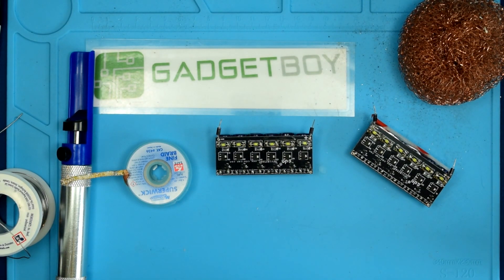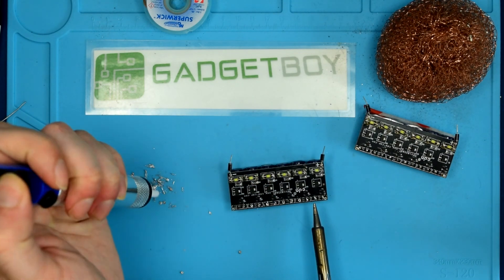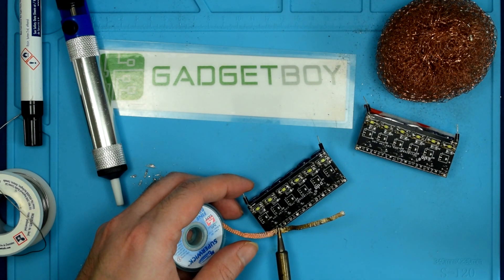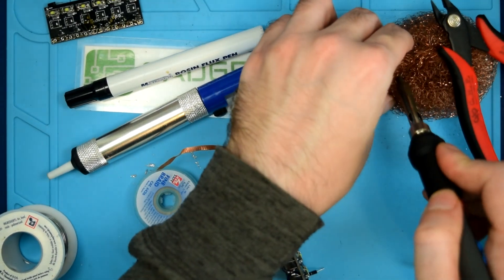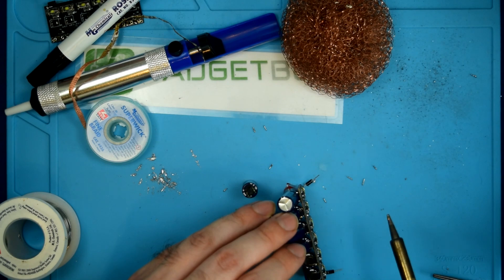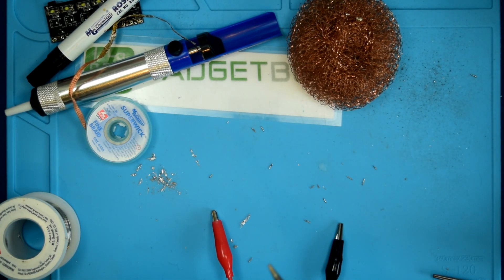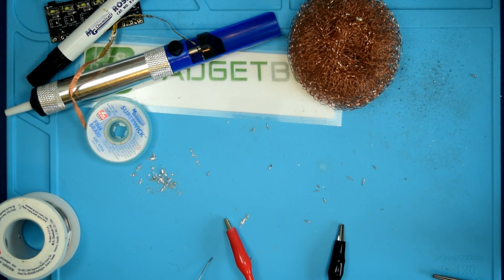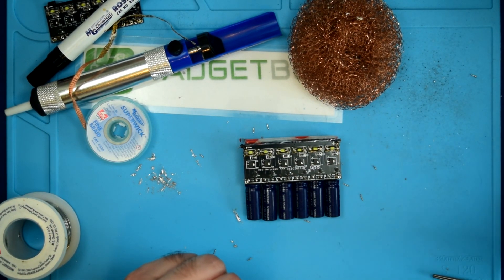12V Solar Battery Bank Project - Part 1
Finally getting around to finalizing the build of the solar battery bank I keep talking about.